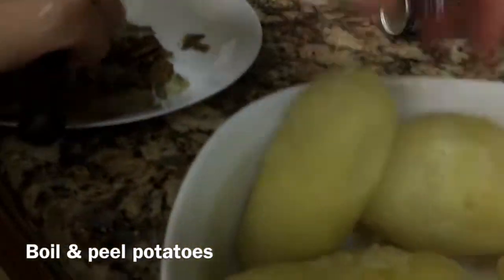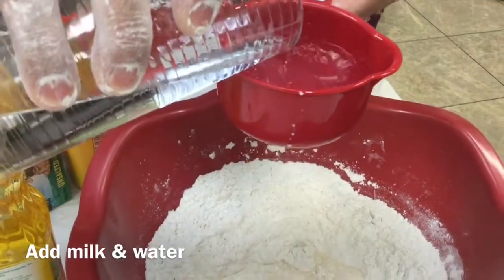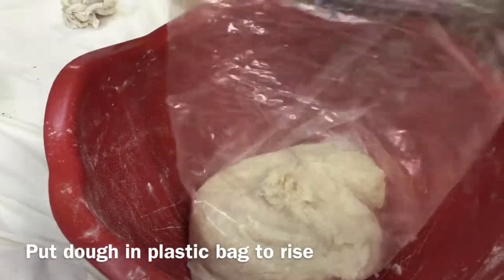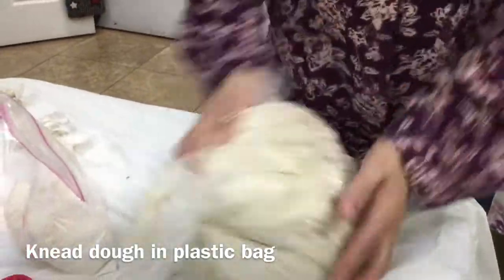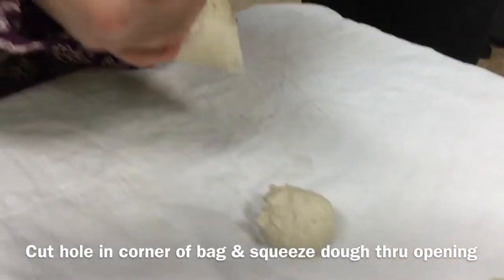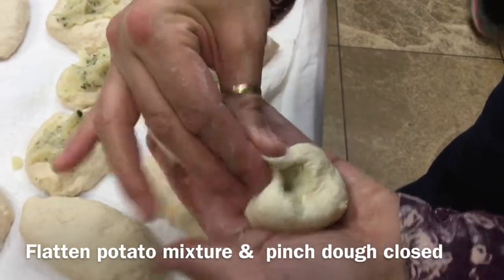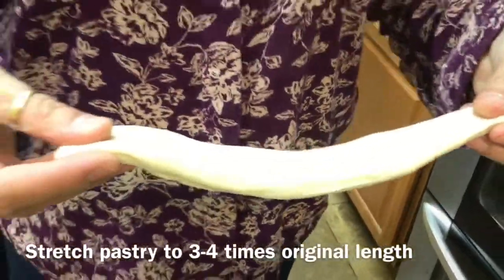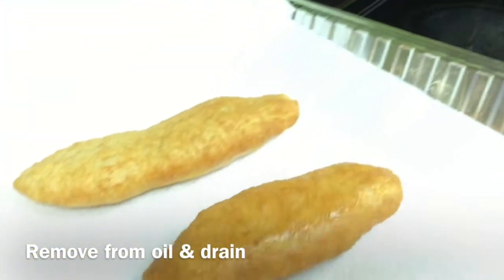Azerbaijani Potato Borek - Piroshki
Scrumptious potato & dill stuffed fried dough pastry. A popular Azerbaijani street food & snack.